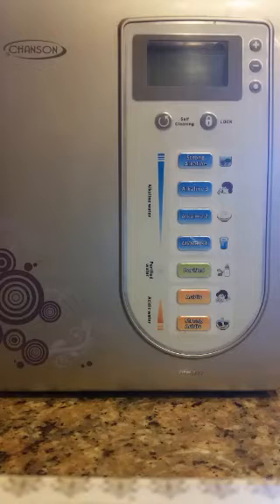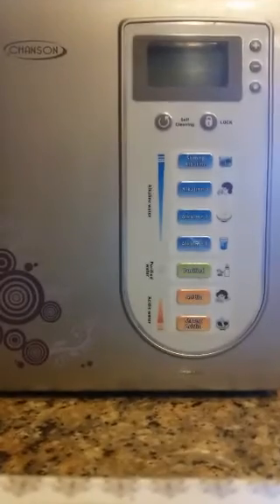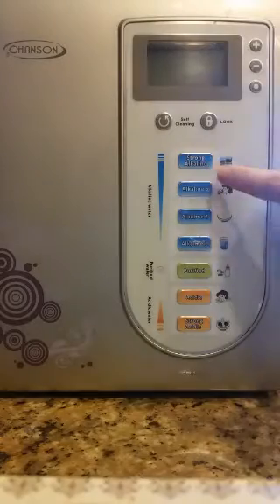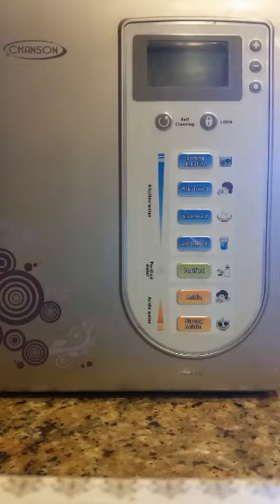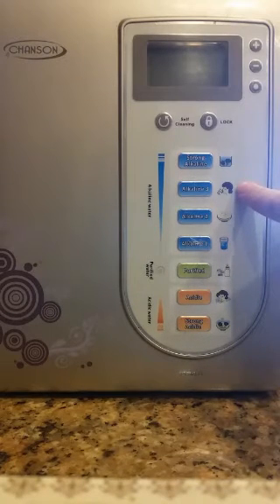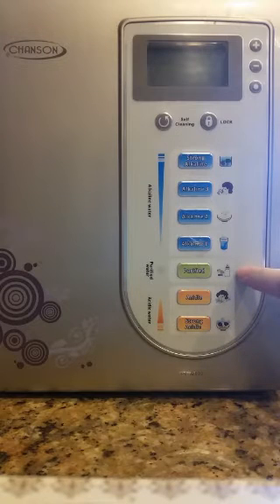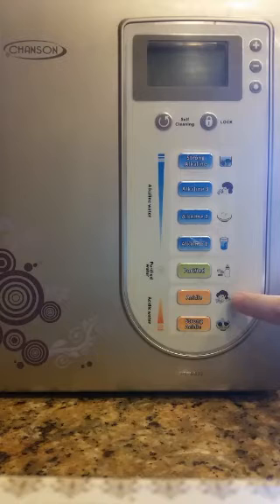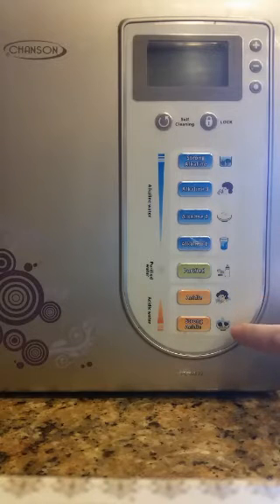What is a water ionizer and what are its benefits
(Periscope replay) Learn the basics of what a water ionizer is and how it can benefit your family and save you money.